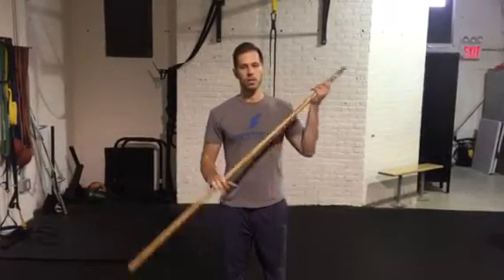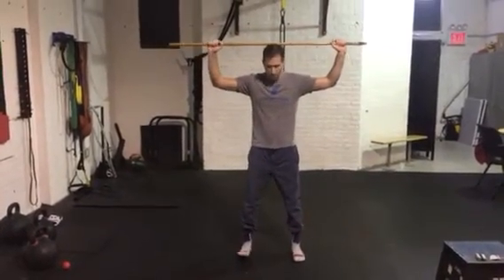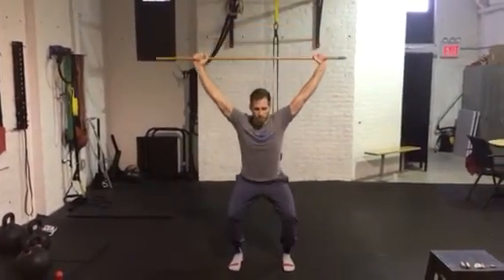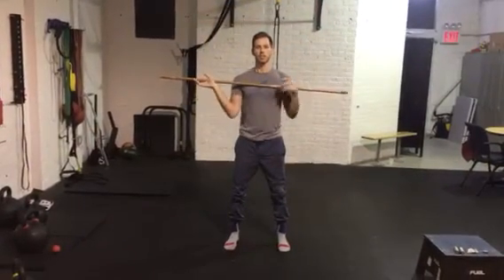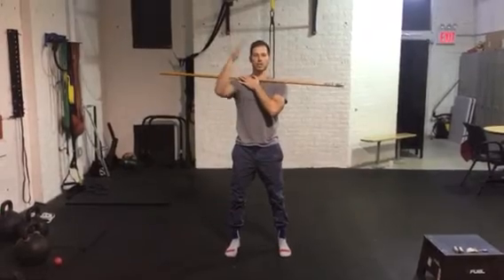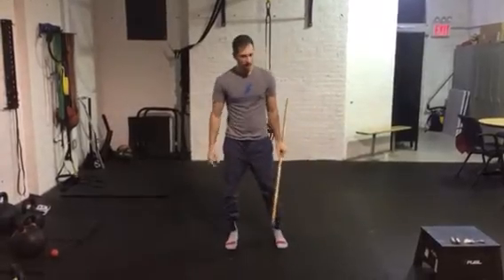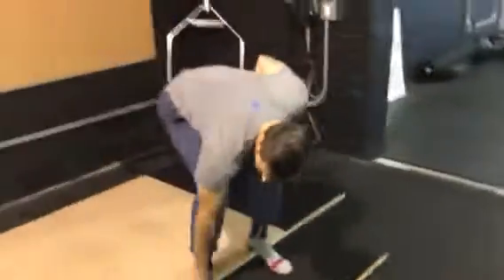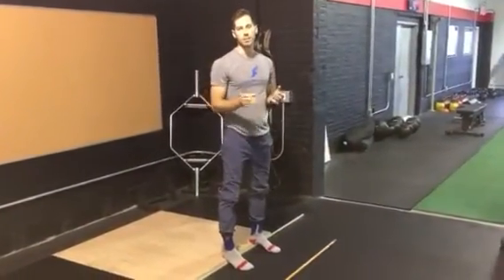Squat Assessment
Quick screen to test your squat mobility.